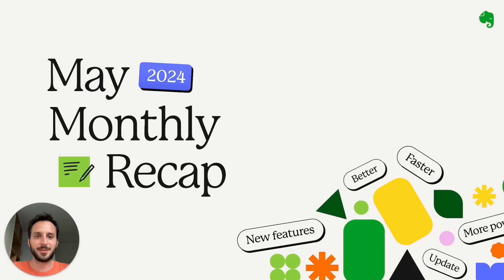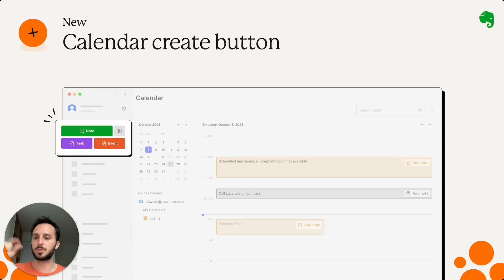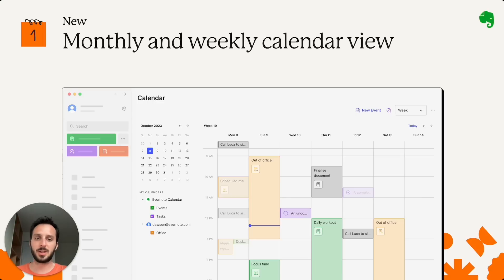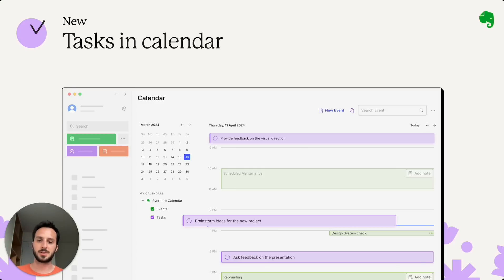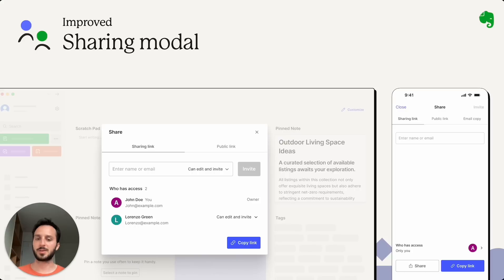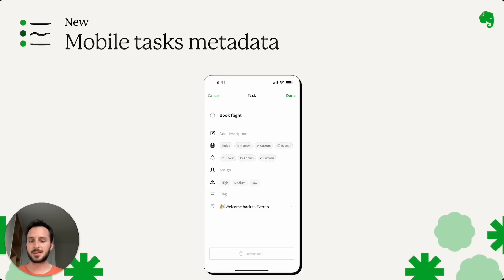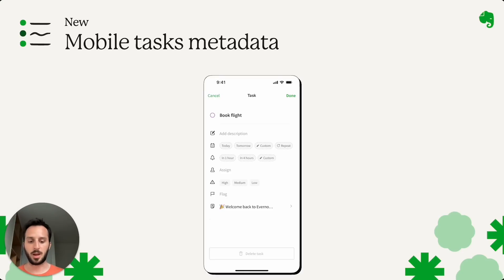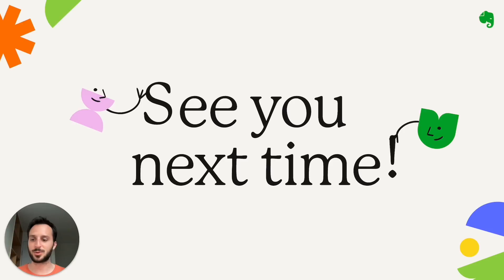What's new at Evernote? 🧡 May 2024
Product lead Federico Simionato shares the latest updates in Evernote!
00:00 Welcome to the May update!
00:08 New Event create button
01:21 Monthly & weekly calendar views
01:49 Tasks in calendar
02:21 Improved sharing modal
03:25 Tasks metadata on Mobile
04:11 Table of contents on Mobile